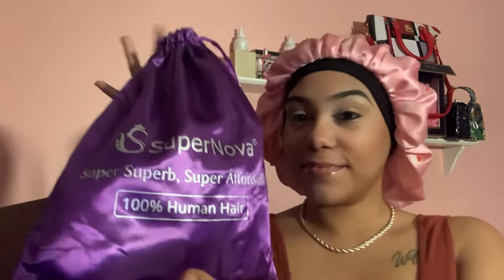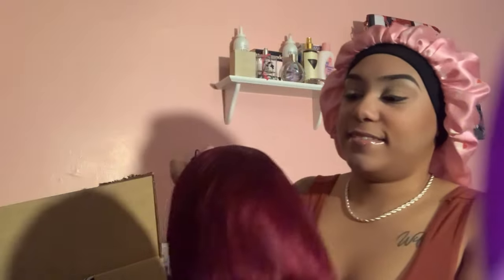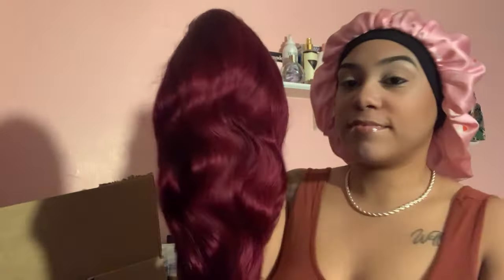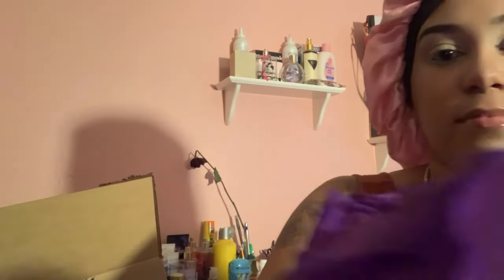SUPERNOVA 99J BODYWAVE WIG REVIEW & INSTALL 🥰AMAZON PRIME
⇢ Thank you guys so much for watching and supporting 🥰 I hope you enjoyed the video!

⇢ SuperNova bodywave 99j 4x4 wig
Burgundy 99j Lace Front Wigs Human Hair 99j 4x4 Body Wave Lace Closure Human Hair Wigs For Black Women 180% Density Pre Plucked Bleached Knots Supernova Hair 16 inch

⇢ SuperNova amazon store

I OWN NO RIGHTS TO THE MUSIC PLAYING.